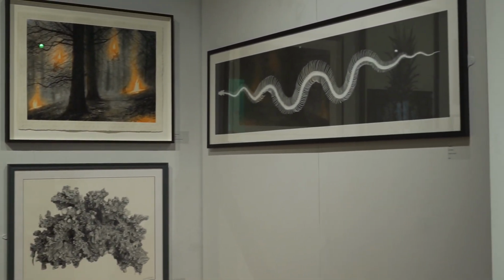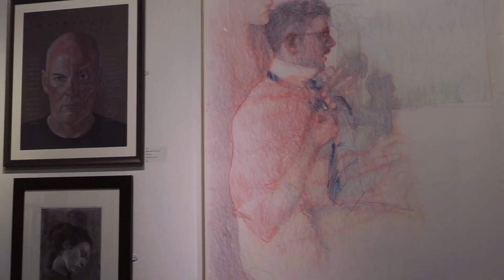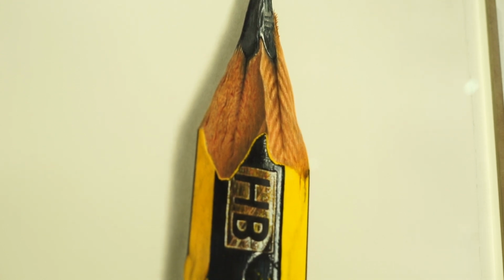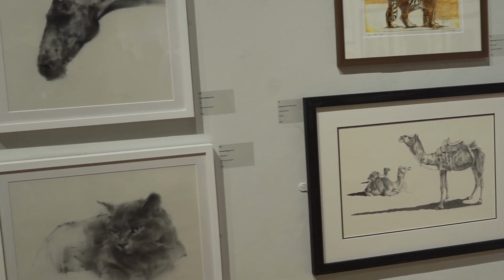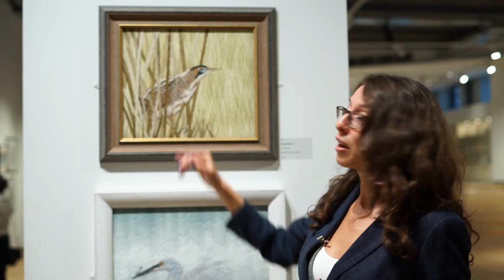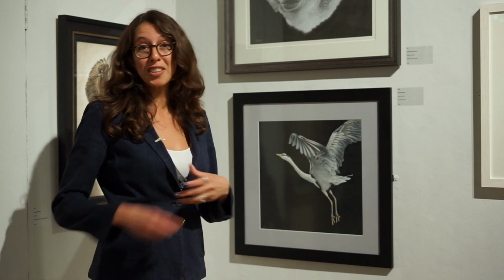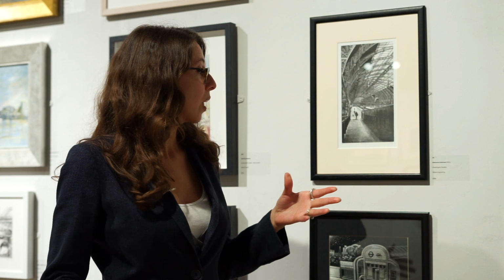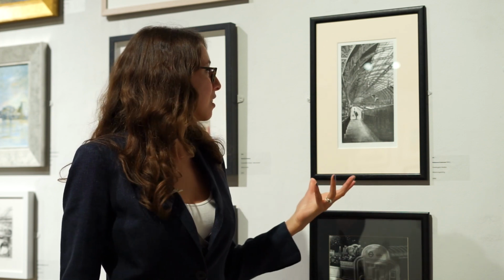SGFA Annual Exhibition at Mall Galleries 2022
Alice White presents the SGFA Annual Exhibition 2022, at Mall Galleries London 17-21 May. Showcasing a range of drawings from members and open submissions there's something for everyone.